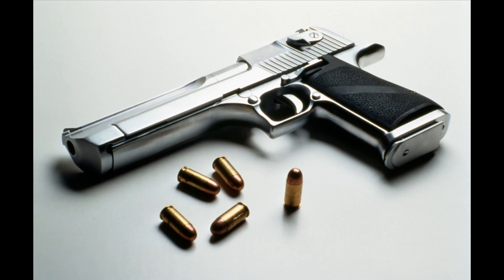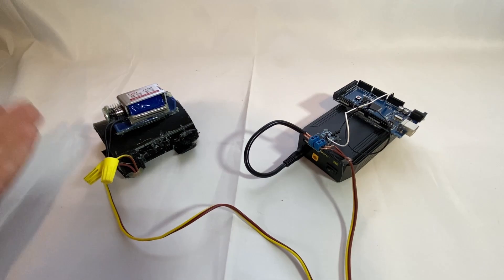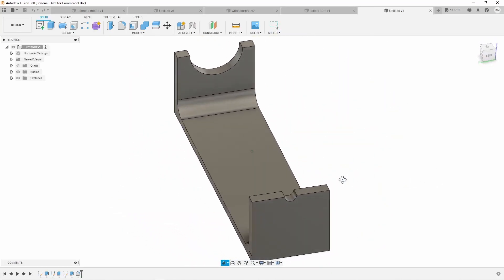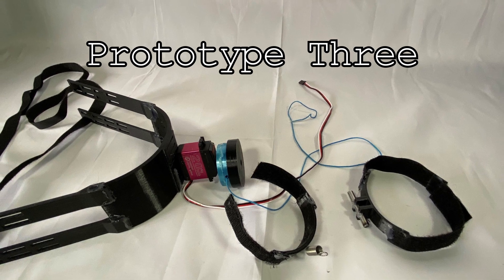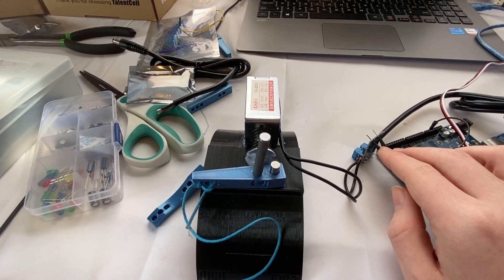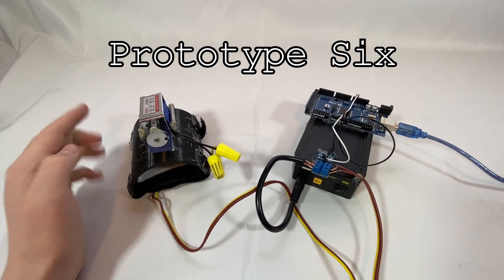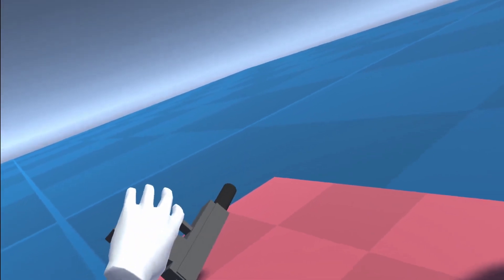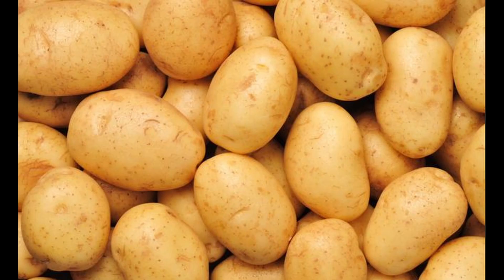Recoil In Virtual Reality (Project V-Coil)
Have you ever wanted to feel recoil in VR? Well, this new project aims to give you the feeling of actually firing a gun!